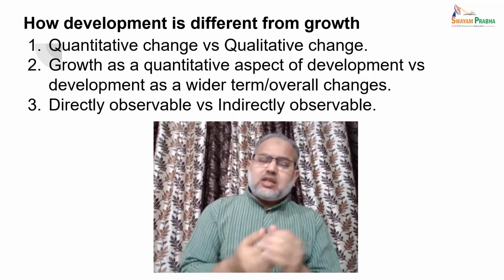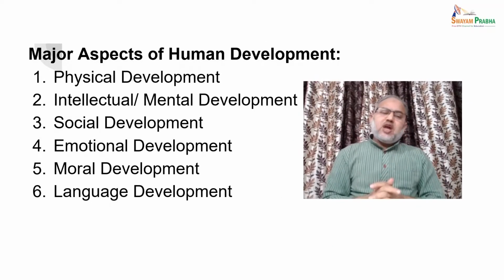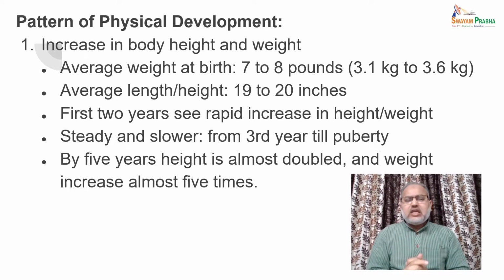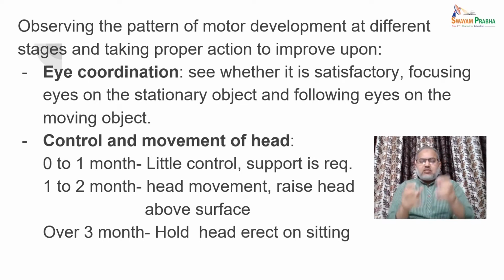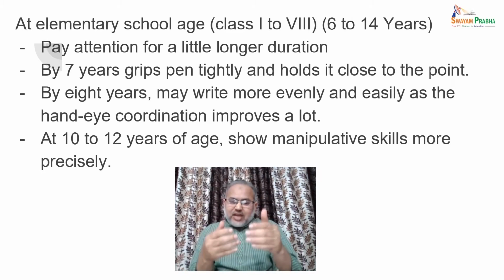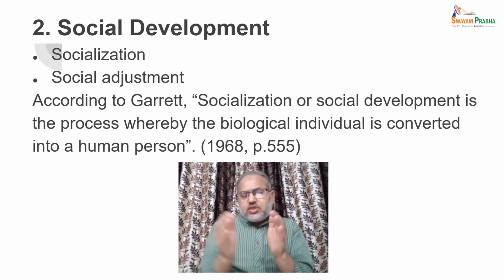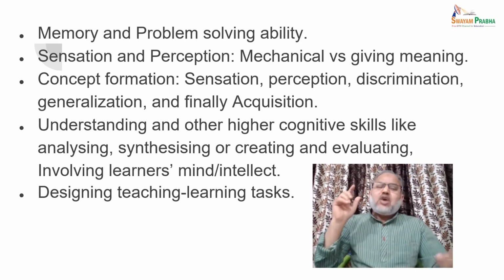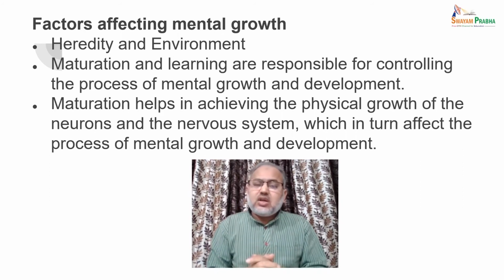Lec 06: Introduction to Physical, Social, and Intellectual Development